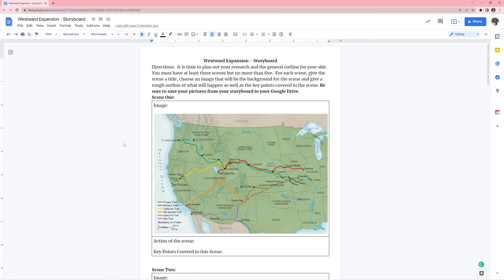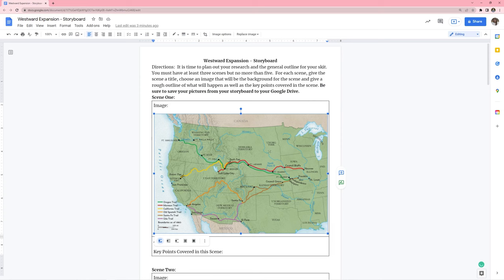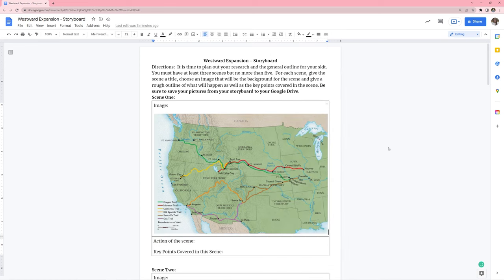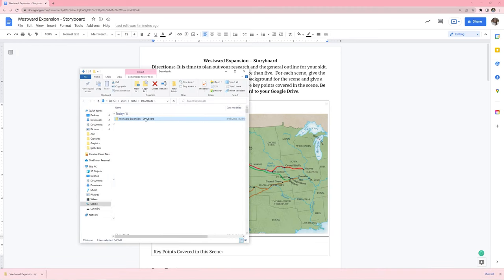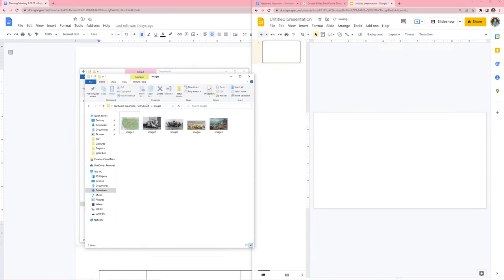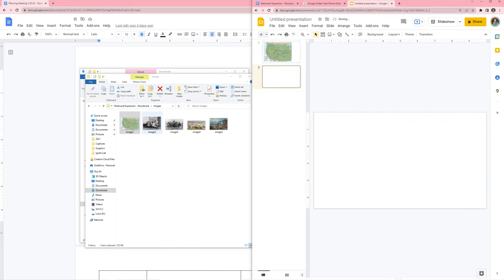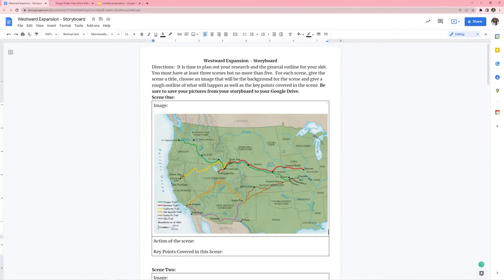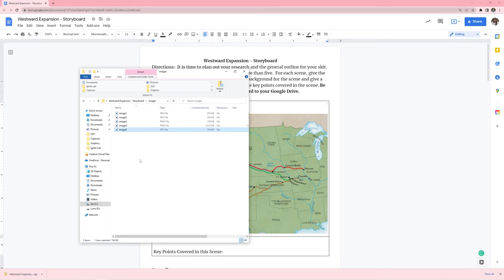Google for Education: Images in Google Docs Tip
Learn how you can download images used in a Google Doc